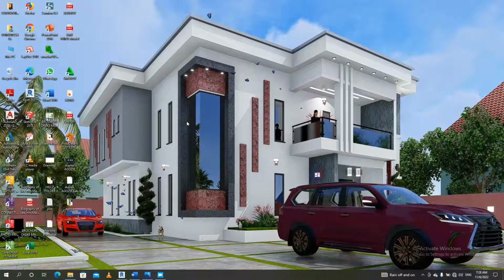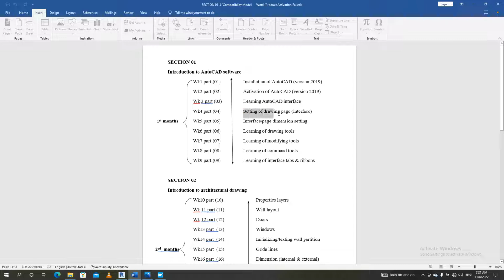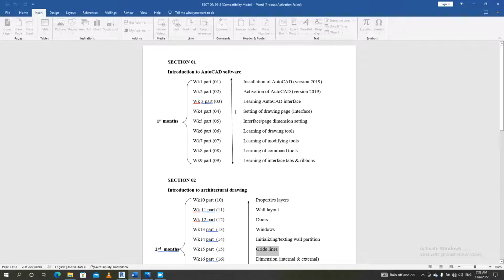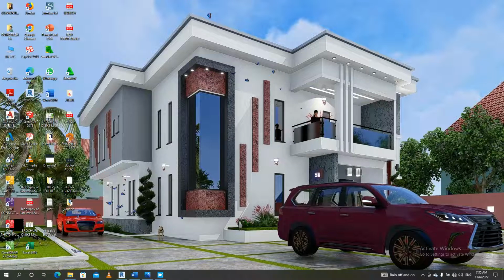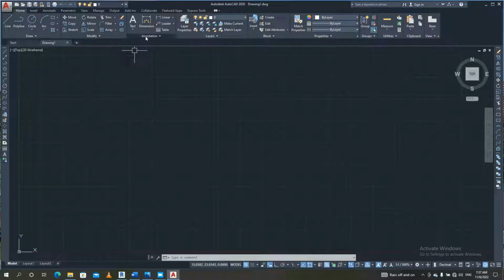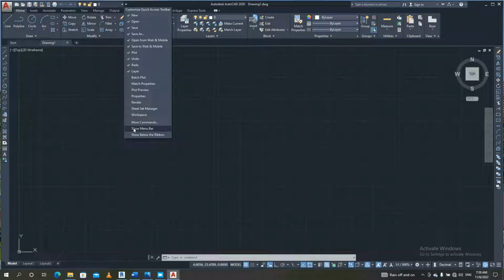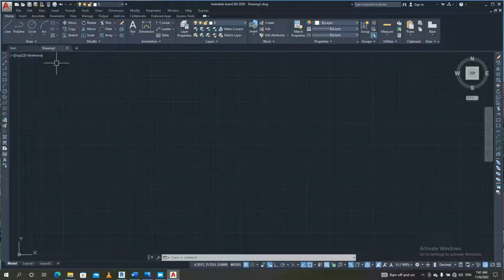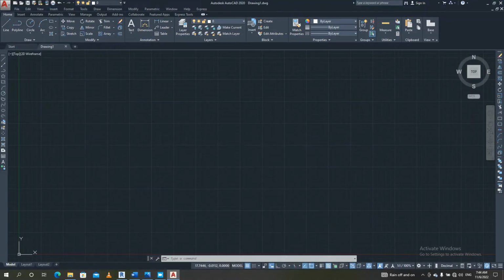PART 1(SESSION 1). LEARNING AUTOCAD INTERFACE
@ INTODUCTION TO AUTOCAD SOFTWARE (learning about AutoCAD interface) schedule of tutorial.